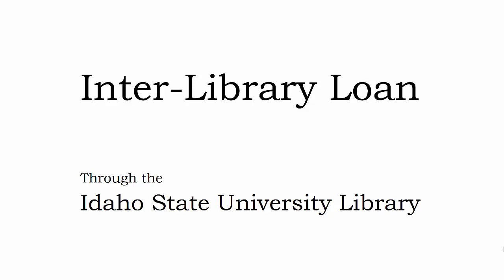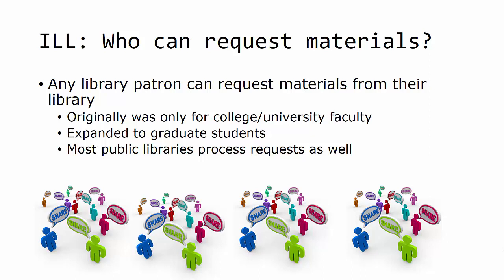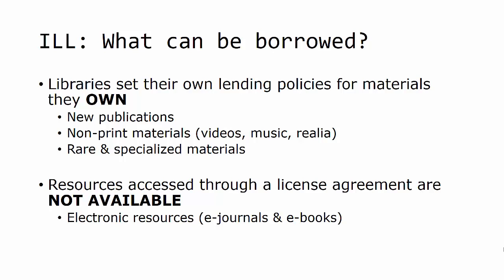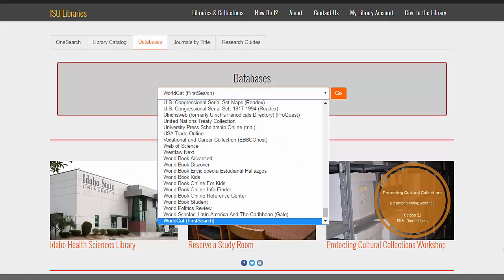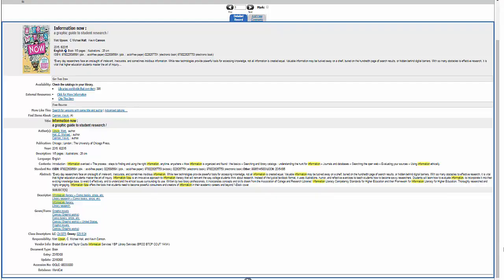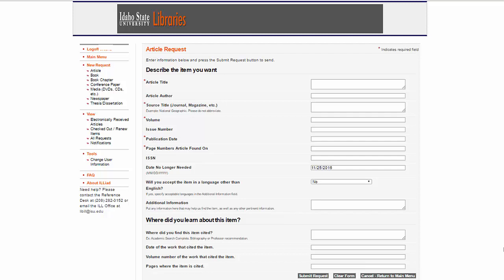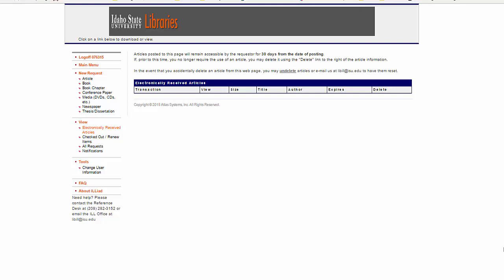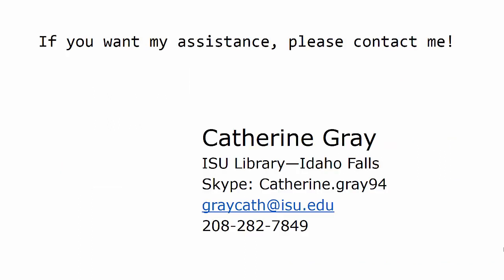The Basics of Inter-Library Loans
Did you know that you can access materials from around the world? The inter-library loan system makes it possible for you to request materials that your local library does not have. In this video, learn how this system works and how you take advantage of this great tool from the ISU library’s website.
Observe how the WorldCat database aids in this process.